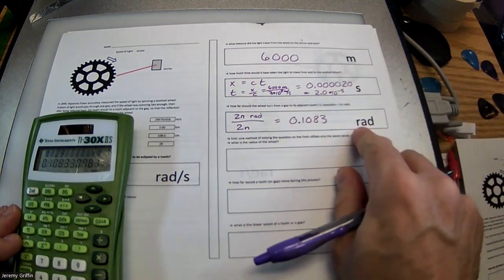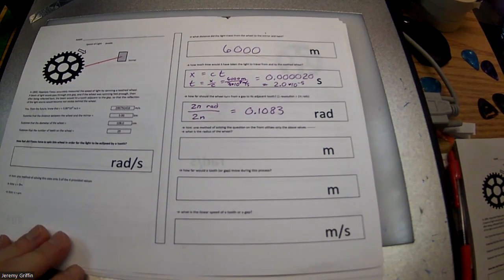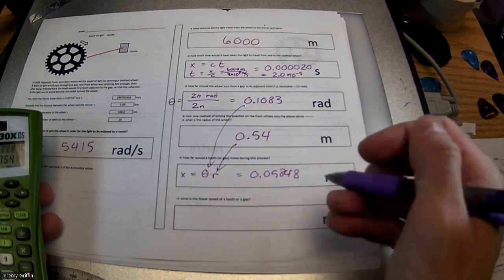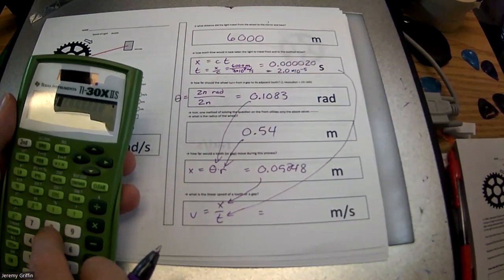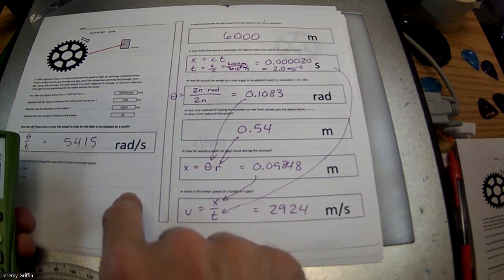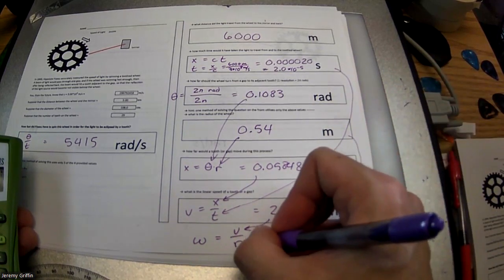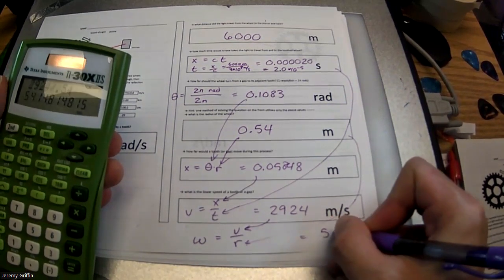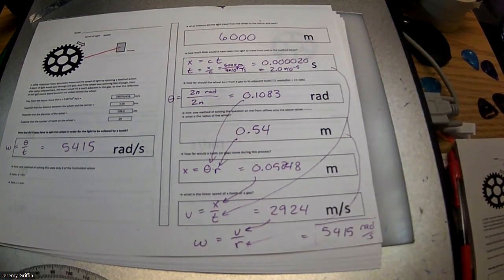2022 0211 Physics Honors Day 113 part 2 of 2